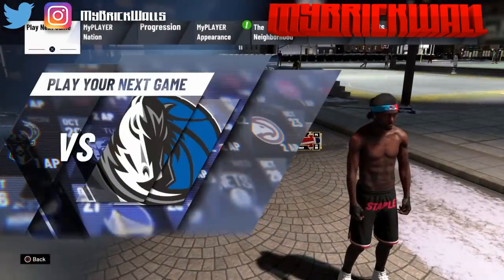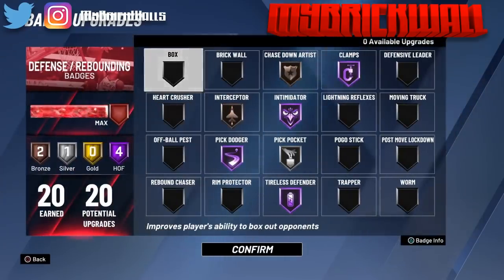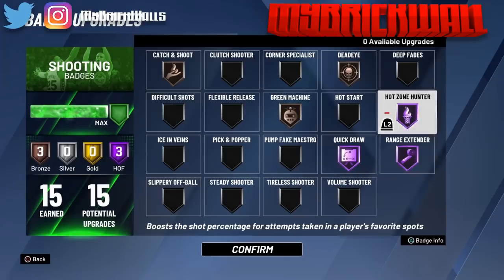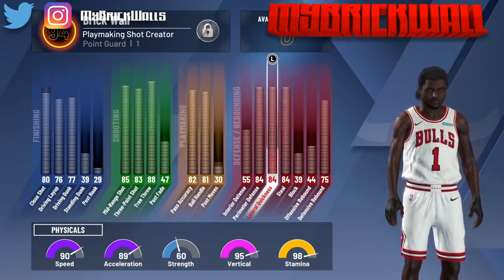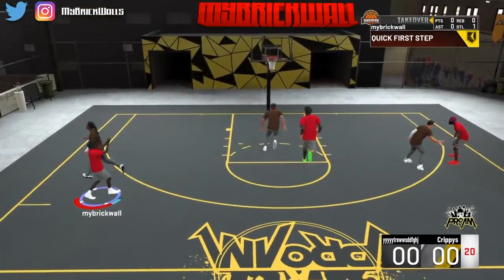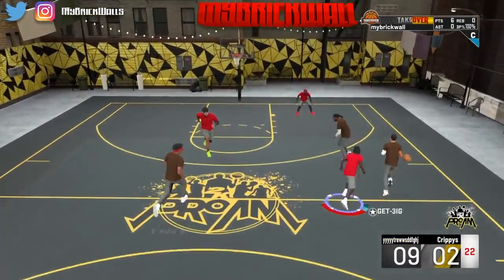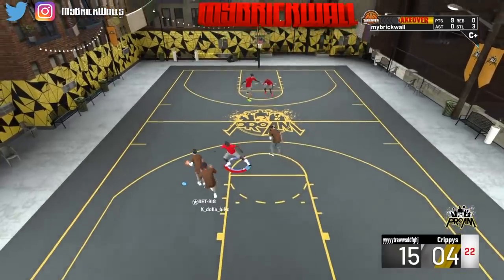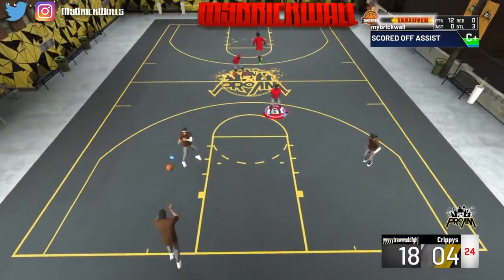i might have created the RAREST BUILD on nba 2k20...